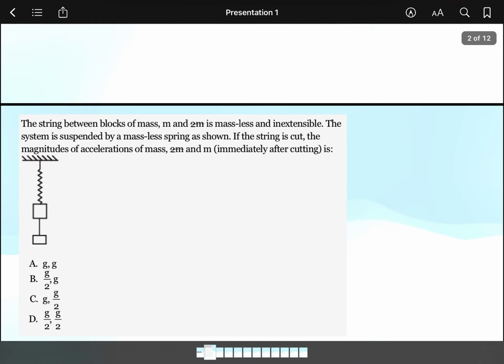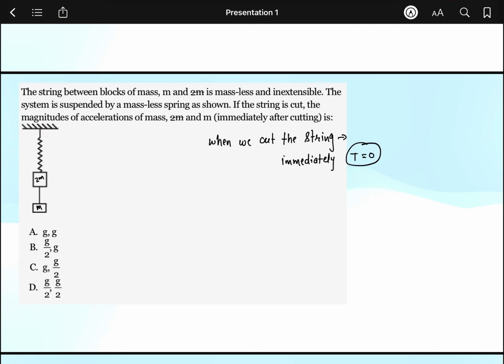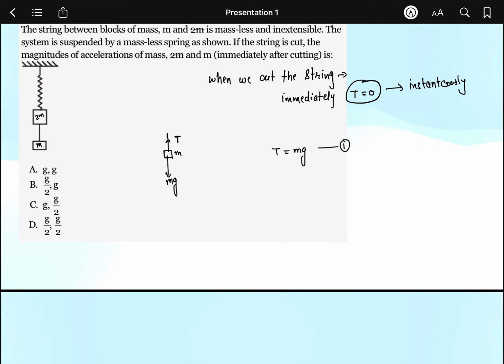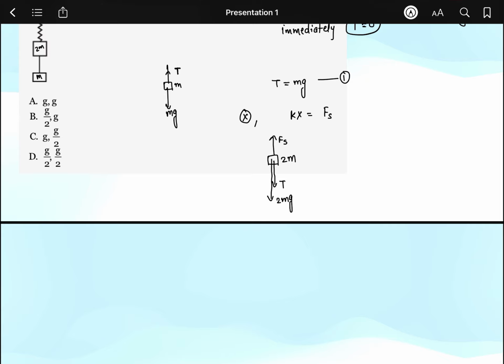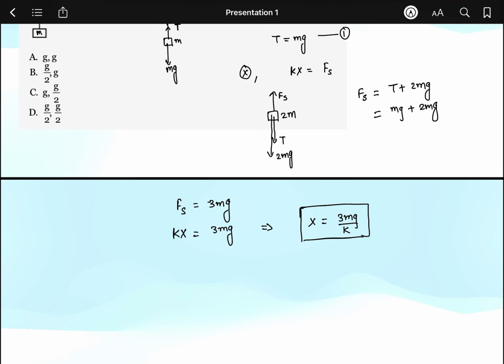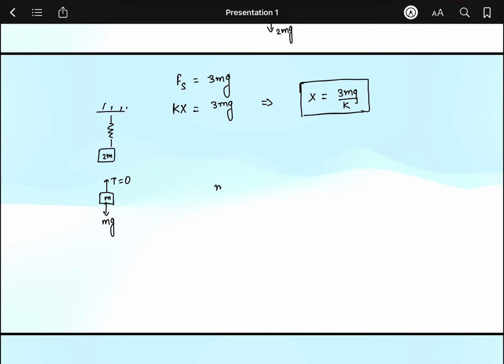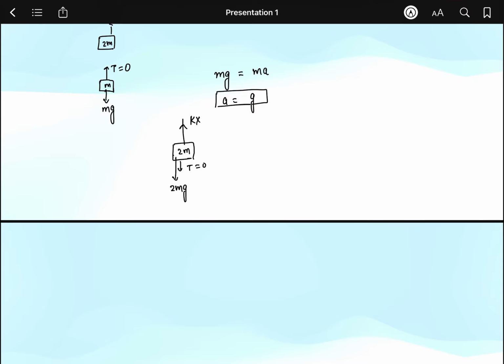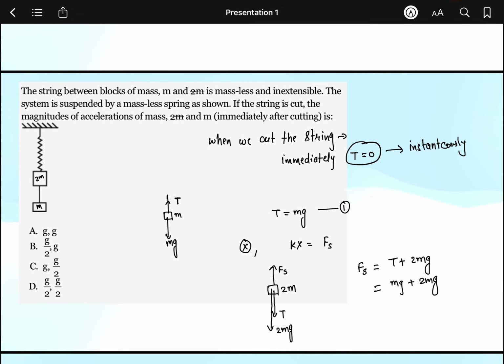JEE Advanced-2006 NLM Constraint motion question